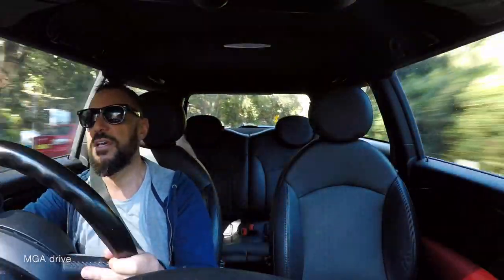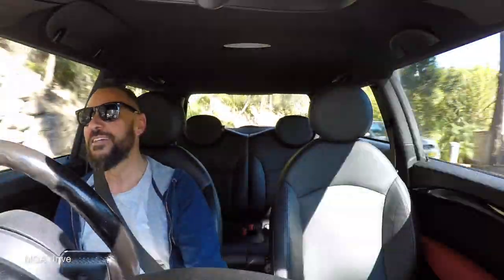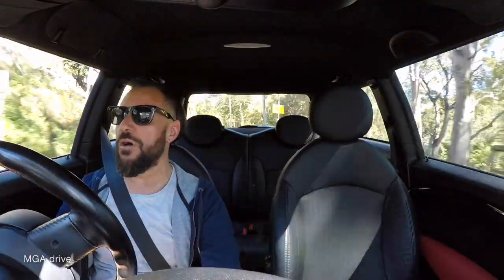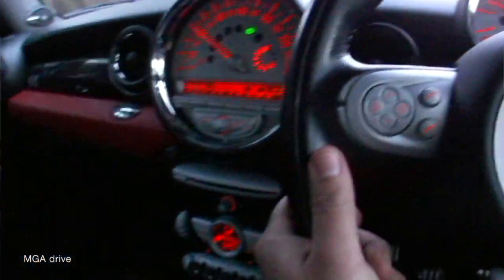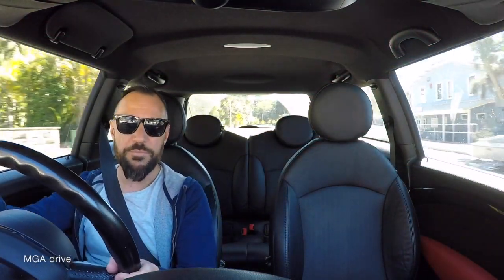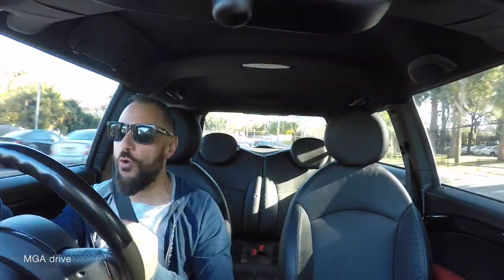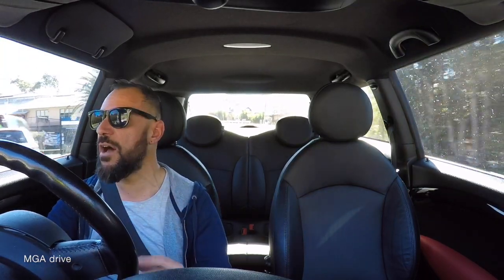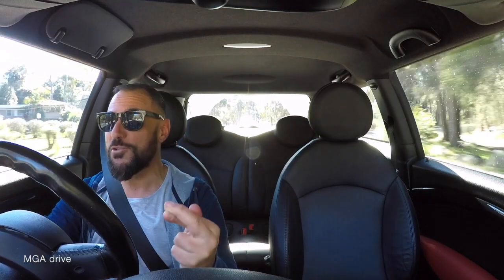MY NEW MINI JCW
Hello guys welcome to my new mini JCW
LOVE IT.